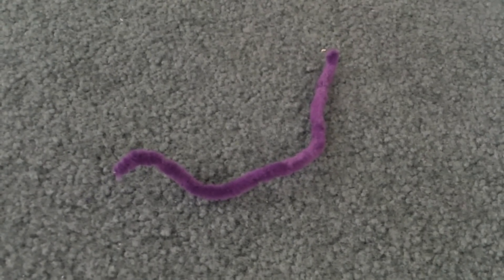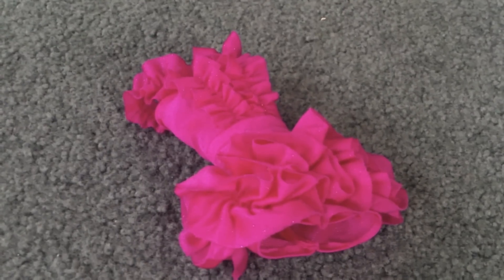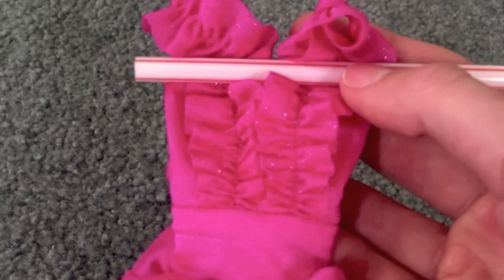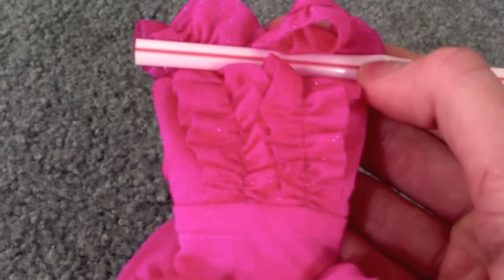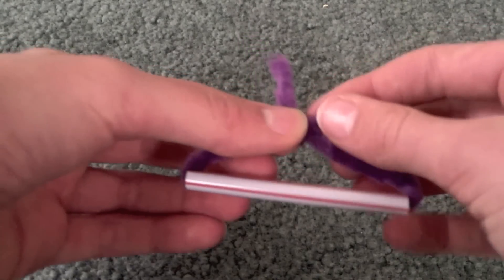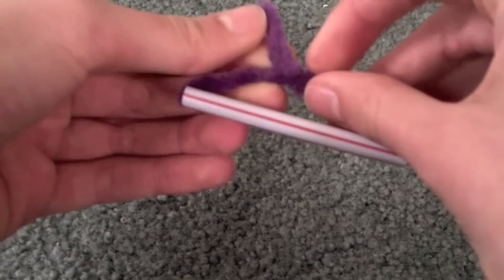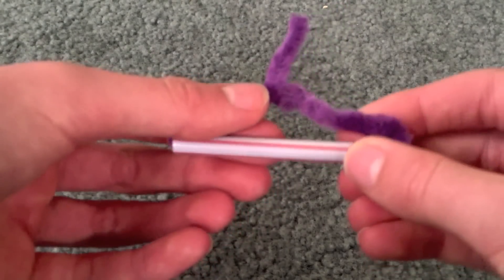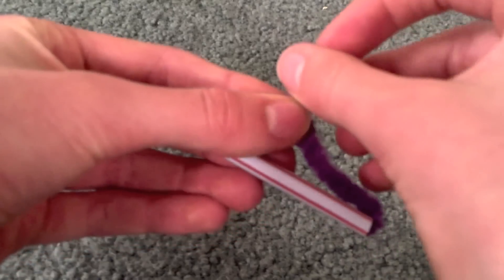How To Make Doll Hangers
How to make easy doll hangers!  All you need is pipe cleaners and straws!  Plus a stupid skit at the end and the first shoutout EVER!!
--Frosty